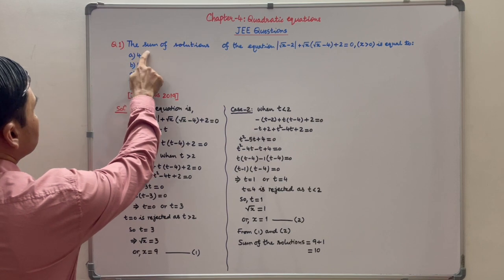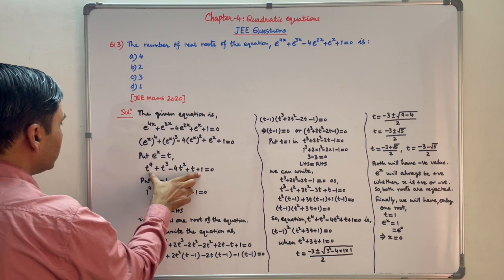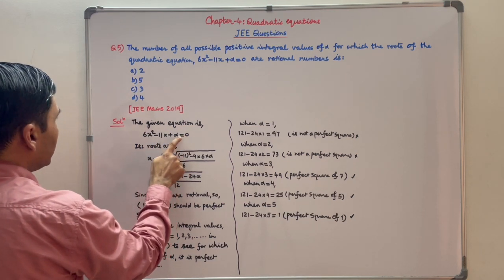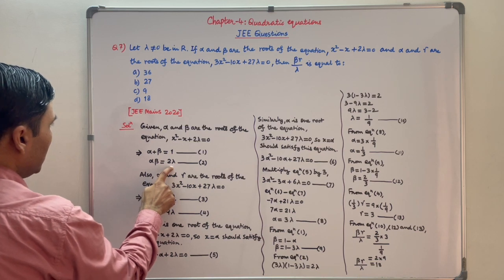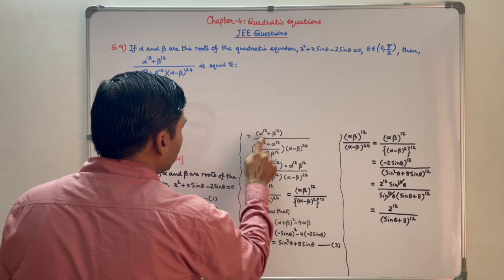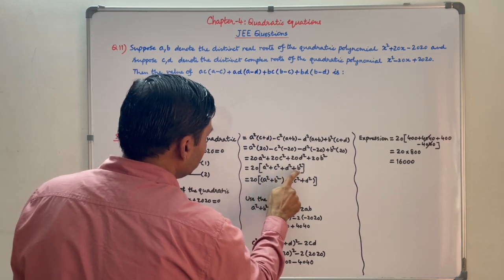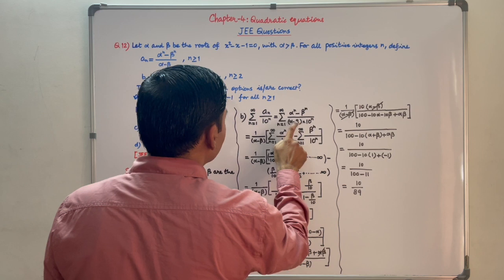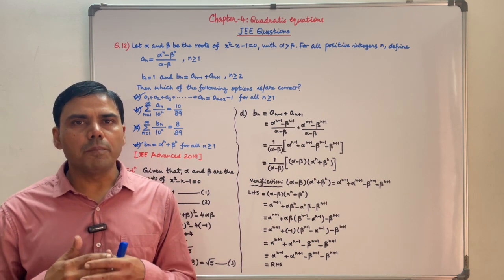IIT-JEE | Mathematics | Chapter-4: Quadratic Equations | Part-5 of 5 | Early Birds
A thorough walkthrough of the topic: Quadratic Equations, making concepts crystal clear with ample examples.

Sub-topic:
1) Previous years’ JEE questions and their solutions.

Previous Video: IIT-JEE Mathematics | Chapter-4: Quadratic Equations | Part 4 of 5 | Early Birds